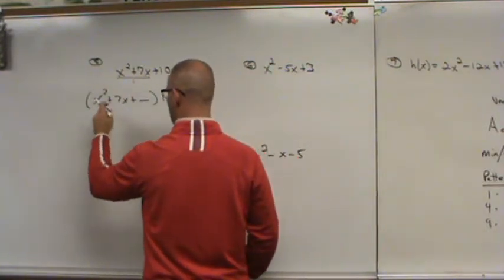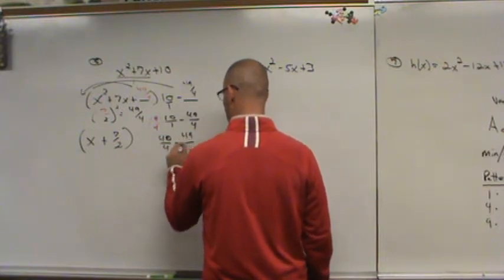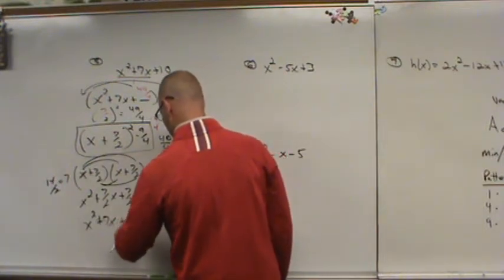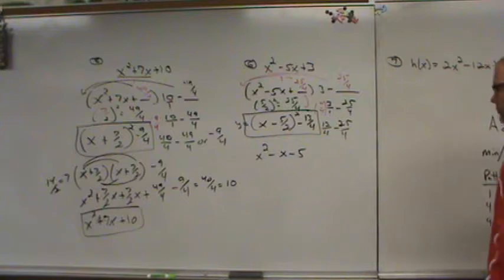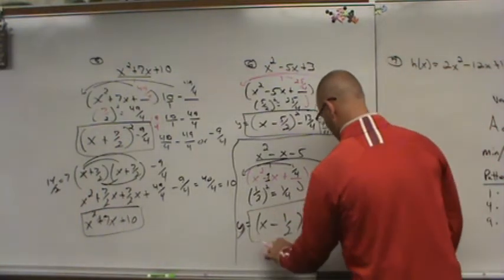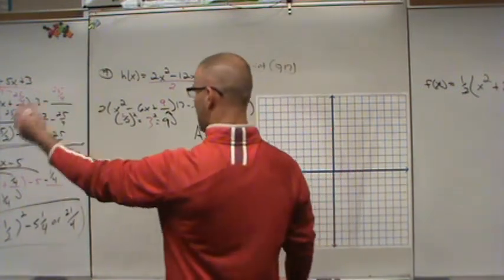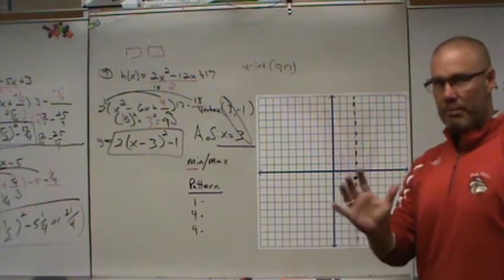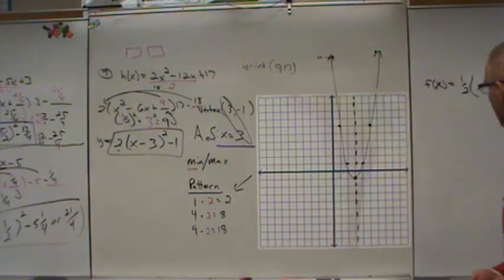M2 2.5 TASK B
This video covers the second half of the 2.5 TASK where we look at identifying key features such as the Vertex, Axis of Symmetry, Maximum or Minimum and the Patter of a quadratic function by completing the square and then we graph the parabola.